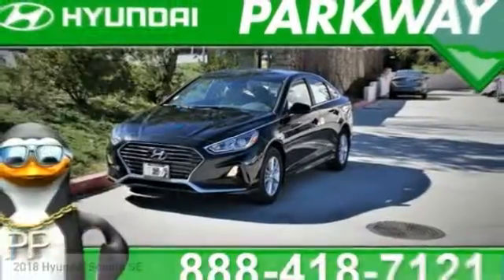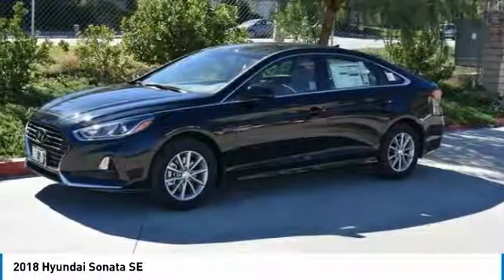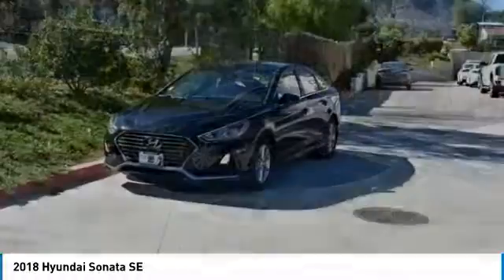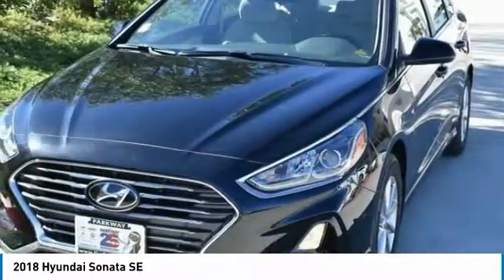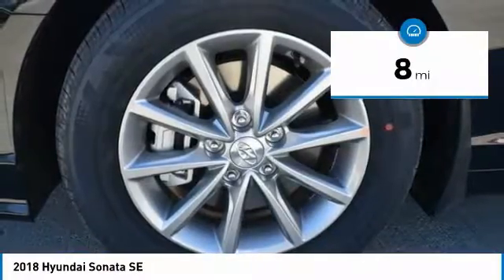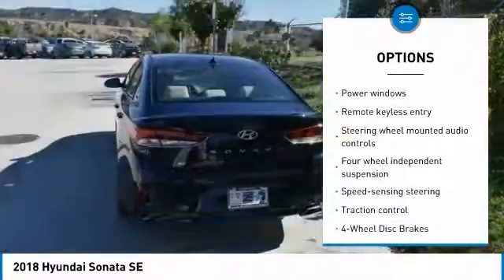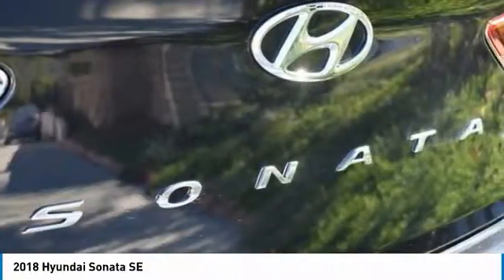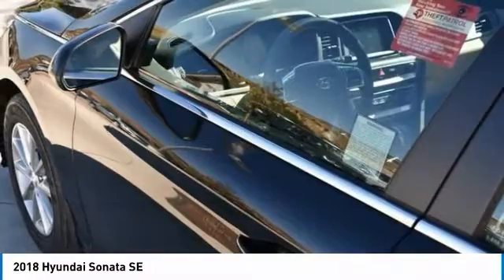2018 Hyundai Sonata Valencia CA 2188623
2018 Hyundai Sonata SE

Parkway Motorcars
24075 Magic Mountain Parkway

2018 Hyundai Sonata SE COME SEE WHY PEOPLE LOVE PARKWAY, WE ARE DEALING, WE WANT YOUR EXPERIENCE TO BE THE BEST CAR BUYING EXPERIENCE YOU HAVE EVER HAD, GET MORE FOR LESS ONLY AT PARKWAY, Sonata SE, Phantom Black, Beige Cloth. 36/25 Highway/City MPGbrbrFactory MSRP: $23,245brbrHyundais Powertrain Warranty leads the industry by covering 10 years and 100,000 miles. Thats the sort of coverage we know our customers deserve. The current Hyundai Assurance program which lets you return your new Hyundai if you lose your income in the first year is exactly the sort of understanding and real life business that Parkway believes in. Included with all New and Certified Parkway vehicle purchases is: first oil chance, Car wash with service, recall inspections, first tire rotation, oil changes for life (with regular factory recommended maintenance). At Parkway, we work hard to make the customer come first. Choosing a vehicle should be an enjoyable experience, and were committed to providing quality options and genuine support when it comes to choosing the vehicle thats right for you and your family.brbrParkway is Community Driven!!! Parkway Motorcars Valencia Inc., its subsidiaries, and dealerships make no representations, expressed or implied, to any actual or prospective purchaser of any vehicle as to the condition, description, or accuracy of the listed vehicles' equipment, price, or any warranties. Any and all differences must be addressed prior to the sale of any vehicle. *Prices listed do not include government fees and taxes, any finance charges, or any dealer document preparation charges and any emissions testing charge. .: $2,000 - Retail Bonus Cash. Exp. 02/28/2018, $750 - Sales Event Cash. Exp. 02/28/2018  Price exclused dealer added accessories.